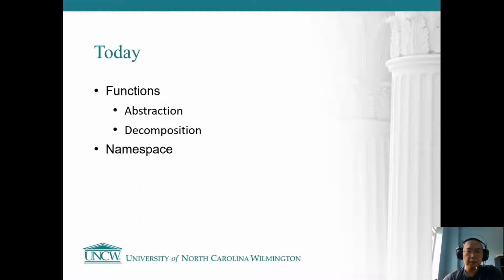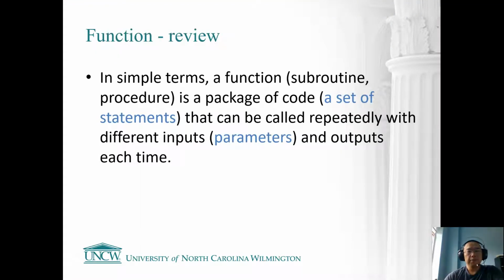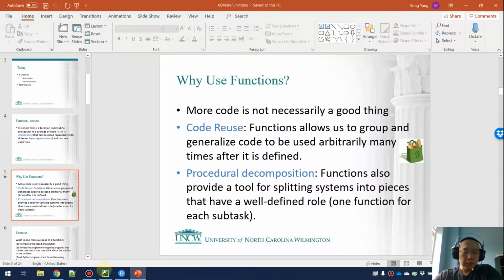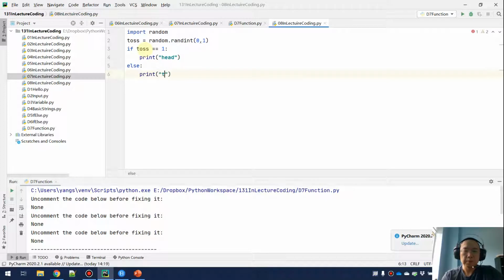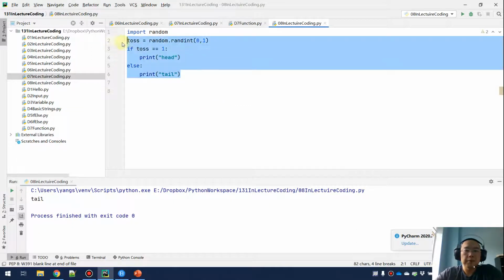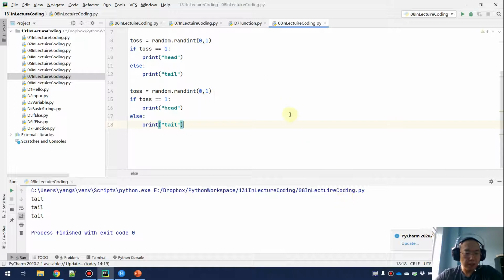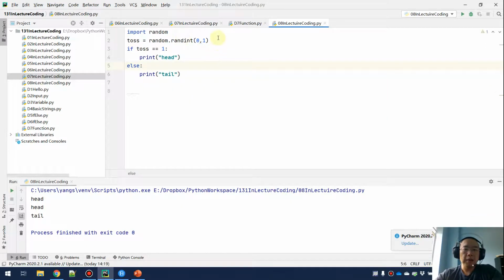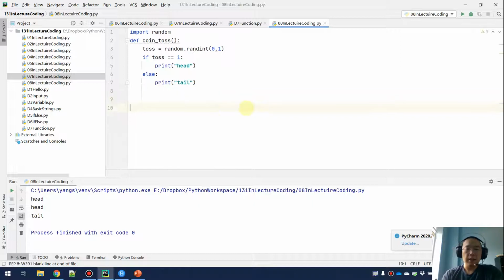08-1 Reasons for using functions